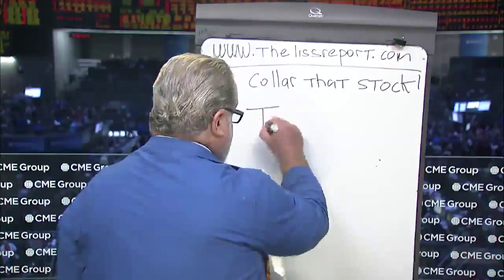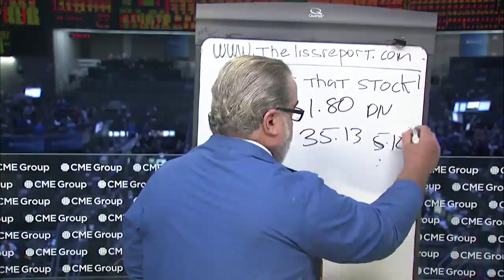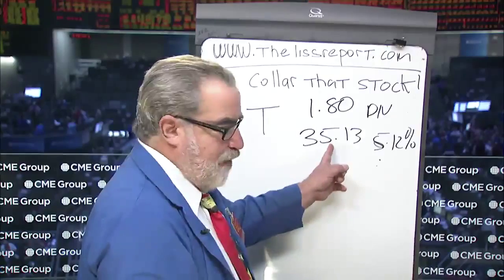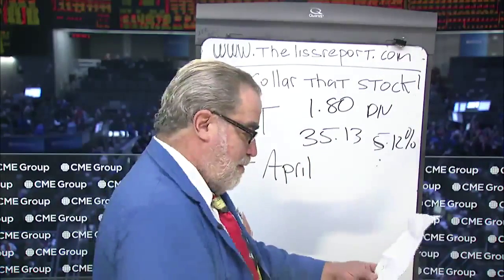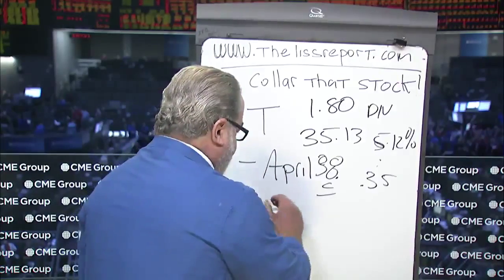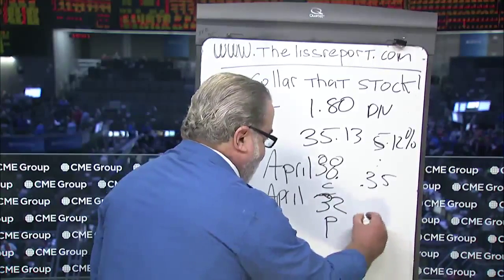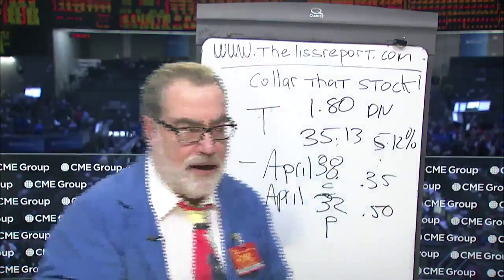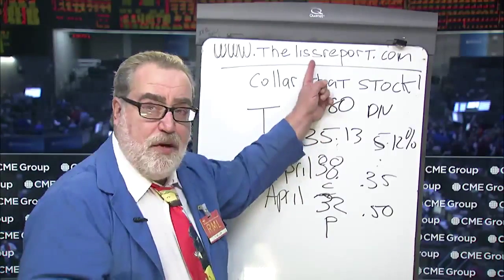Essence of the Collar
Randall discusses options theory and working mention.  Today's strategy combines stock with options.